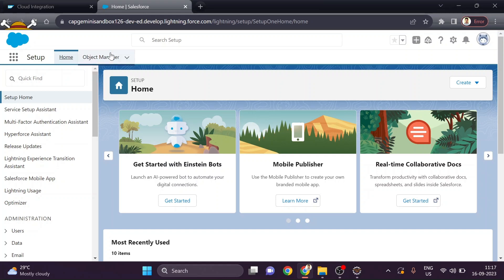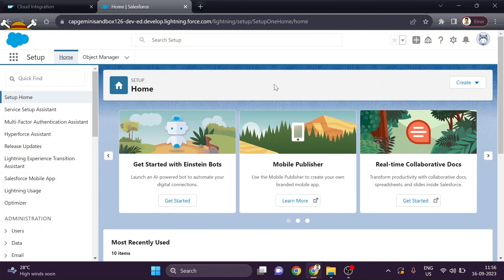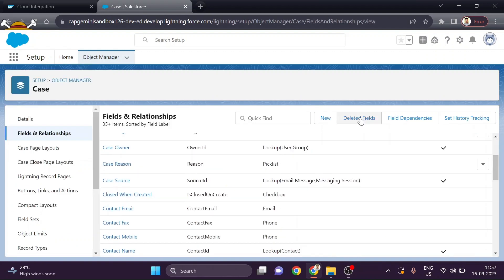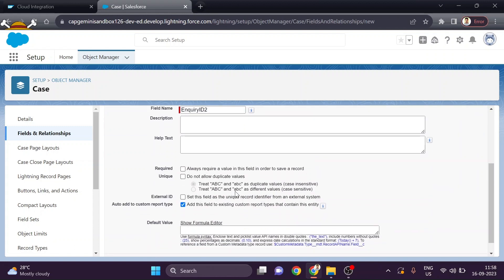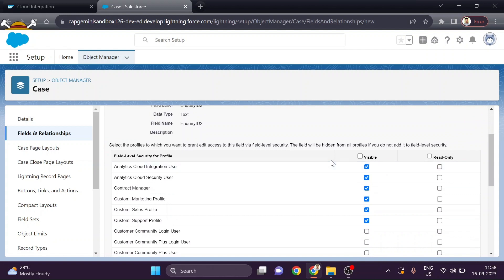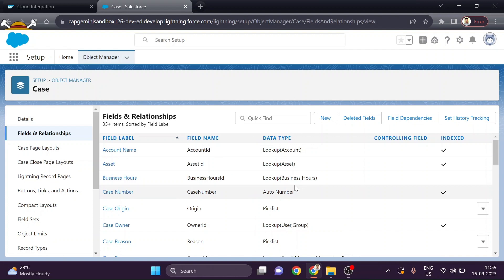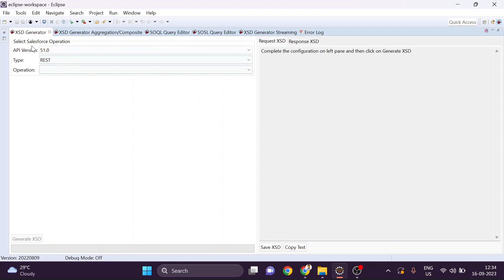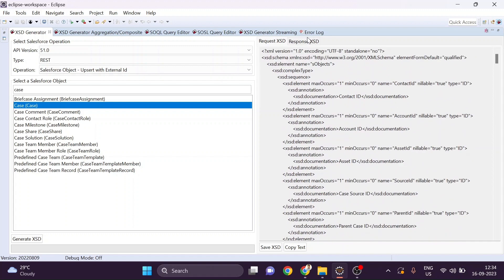SAP CPI Integration Flow with Salesforce Adapter (Part - 1)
Welcome back to SAPian! In this in-depth tutorial, we're diving into the world of SAP Cloud Platform Integration (CPI) and Salesforce integration. Learn how to create a seamless integration flow using the Salesforce adapter and leveraging the powerful upsert method.

🔗 What You'll Learn:

Configure the Salesforce adapter for integration in SAP CPI.
Utilize the upsert method for data synchronization between SAP CPI and Salesforce.
Design an efficient integration flow to optimize data processing and handling.
Whether you're a seasoned integration expert or just beginning your journey into SAP CPI, this tutorial will provide valuable insights and skills to enhance your Salesforce integration capabilities.

Let's accelerate your understanding of SAP CPI and Salesforce integration. Watch the tutorial, follow along, and optimize your data flow using the upsert method.

Thank you for choosing SAPian as your go-to resource for SAP CPI and Salesforce integration expertise. Let's master this integration method and achieve seamless data synchronization!